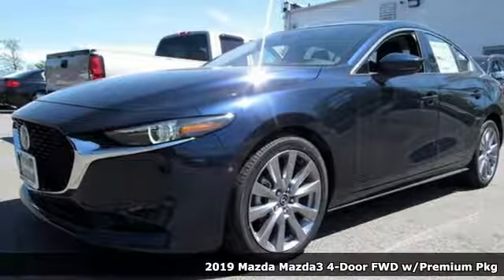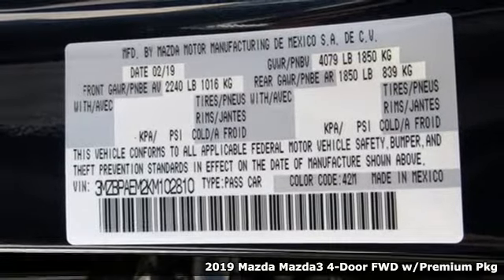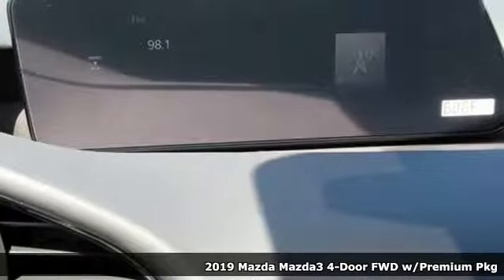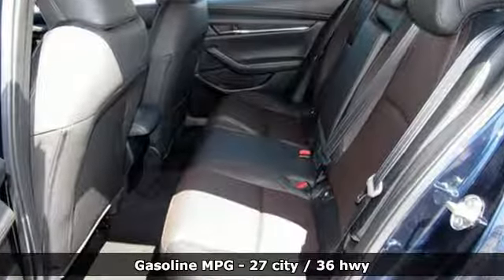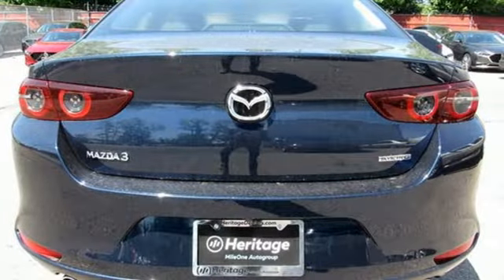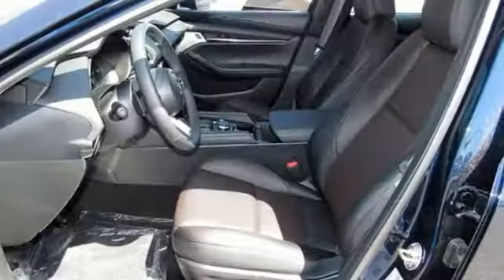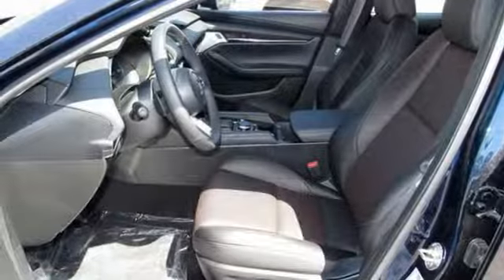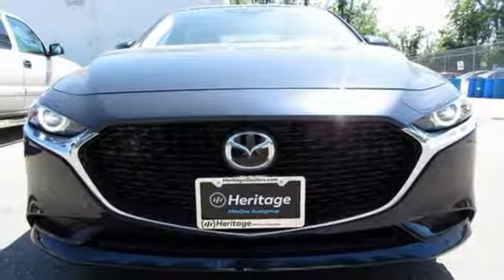New 2019 Mazda Mazda3 Baltimore, MD 5M902810 - SOLD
Year: 2019
Make: Mazda
Model: Mazda3
Trim: Premium
Engine: 2.5L 4-Cylinder
Transmission: 6-Speed Automatic
Color: Blue
Interior: Black
Stock #: 5M902810
VIN: 3MZBPAEM2KM102810
Premium Package (Active Driving Display (Windshield Type), Adaptive Front Lighting System, Aluminum Speaker Grille, Auto Headlights (On/Off), Blind Spot Monitoring w/Rear Cross Traffic Alert, Driver Attention Alert, Dual Zone Automatic Climate Control, Exterior Mirrors w/Memory Positioning, Front & Rear LED Signature Illumination Headlights, Front Grille Black Gloss Paint, Front Lower Bumper Black Gloss Decoration, High Beam Control, Lane Keep Assist, Leather Steering Wheel & Shift Knob, Mazda Advanced Keyless Entry, Mazda Radar Cruise Control w/Stop & Go, Overhead Console w/Sunglass Holder, Power Sliding-Glass Moonroof, Rain Sensing Wipers, Rear Armrest w/Cup Holders, Side Mirror Turn Lamps, Smart Brake Support, and Vanity Mirror Illumination), 12 Speakers, 18" x 7J Alloy Wheels, 4-Wheel Disc Brakes, ABS brakes, Air Conditioning, AM/FM radio: SiriusXM, Anti-whiplash front head restraints, Auto High-beam Headlights, Automatic temperature control, Blind spot sensor: Blind Spot Monitoring warning, Brake assist, Bumpers: body-color, Compass, Delay-off headlights, Distance pacing cruise control: Mazda Radar Cruise Control (MRCC), Driver door bin, Driver vanity mirror, Dual front impact airbags, Dual front side impact airbags, Electronic Stability Control, Emergency communication system: MAZDA CONNECT, Exterior Parking Camera Rear, Front anti-roll bar, Front Bucket Seats, Front Center Armrest, Front dual zone A/C, Front reading lights, Front wheel independent suspension, Fully automatic headlights, Heads-Up Display, Heated Front Bucket Seats, Heated front seats, Illuminated entry, Knee airbag, Leather Seat Trim, Leather Shift Knob, Low tire pressure warning, Memory seat, Occupant sensing airbag, Outside temperature display, Overhead airbag, Overhead console, Panic alarm, Passenger door bin, Passenger vanity mirror, Power door mirrors, Power driver seat, Power moonroof, Power steering, Power windows, Radio data system, Radio: AM/FM Audio System, Rain sensing wipers, Rear seat center armrest, Rear window defroster, Remote keyless entry, Speed control, Speed-sensing steering, Split folding rear seat, Steering wheel mounted audio controls, Tachometer, Telescoping steering wheel, Tilt steering wheel, Traction control, Trip computer, Turn signal indicator mirrors, and Variably intermittent wipers. *Your additional costs are sales tax, tag and title fees for the state in which the vehicle will be registered, freight (see below for specific charges), any dealer-installed options (if applicable) and a $299 dealer processing fee (not required by law). Freight charges: $895 (Mazda6); $920 (Mazda3, MX-5 Miata); $1,045 (Mazda CX-3, Mazda CX-5, Mazda CX-9). Prices are subject to change, and prior sales are excluded from these offers. While every reasonable effort is made to ensure the accuracy of this information, we are not responsible for any errors or omissions contained on these pages. Please verify any information in question with the dealer.

Address:
6616 Baltimore National Pike